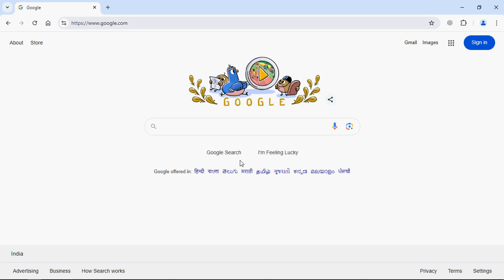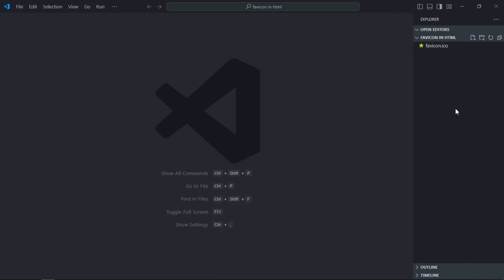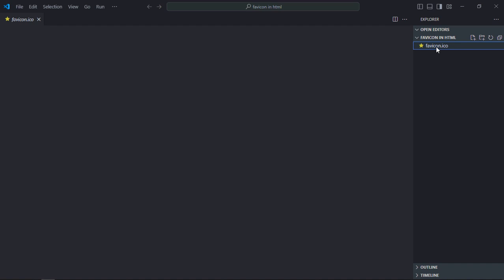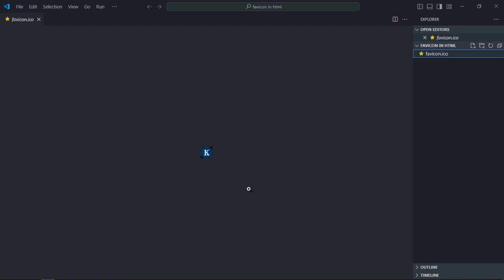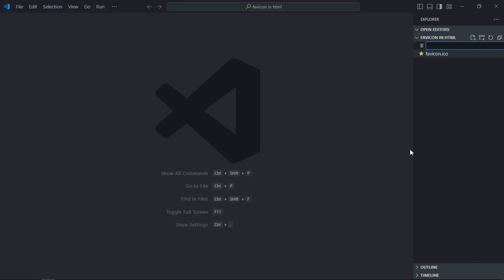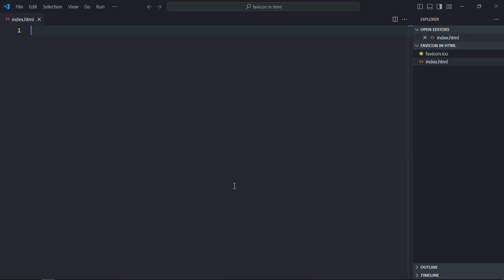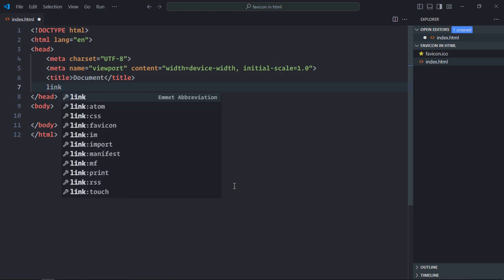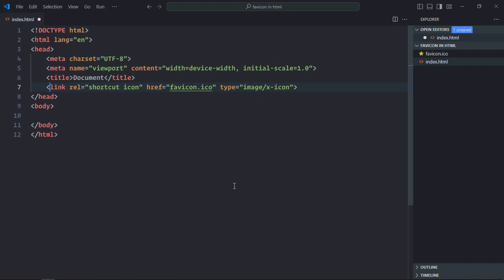How to Add Favicon in HTML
In this video, you will learn how to add favicon in html.  Favicon is generally required to add icon in title of website in html. I hope you'll like the video and leave your feedback and suggestions for future video tutorials.

0:00 Intro
0:15 Favicon Size and Format
0:35 Set Favicon in HTML
0:58 Attributes
1:41 Final Output